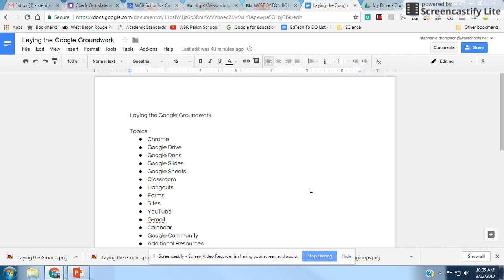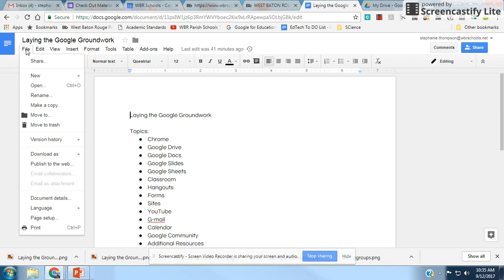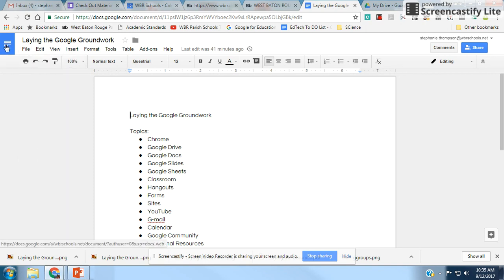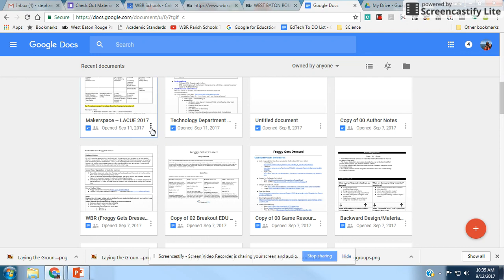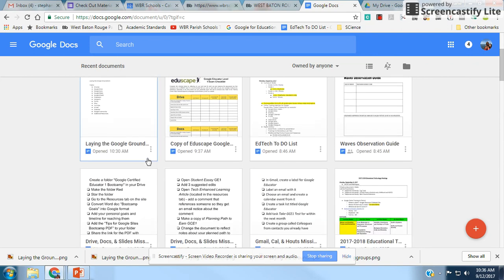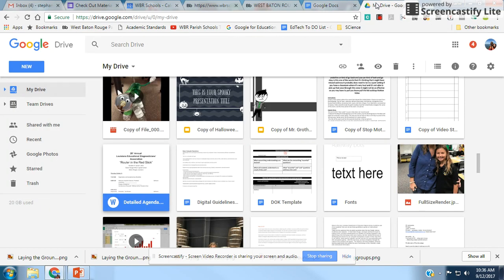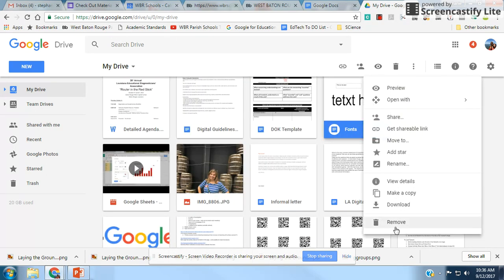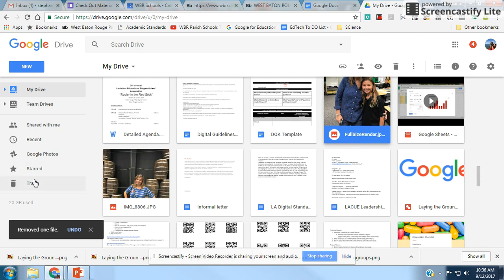Delete a File from Google Drive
How to Delete a file from Google Drive